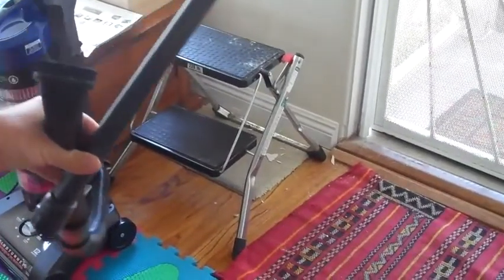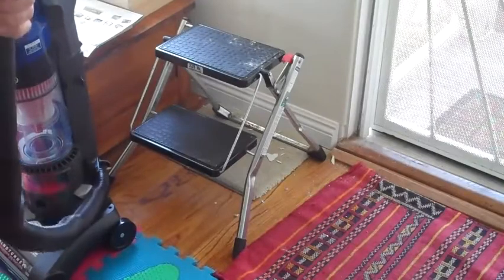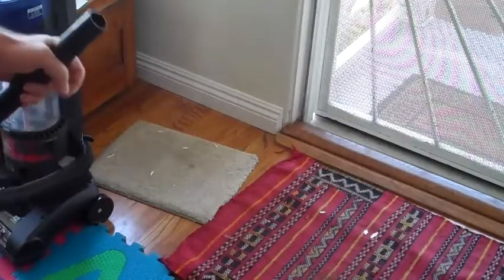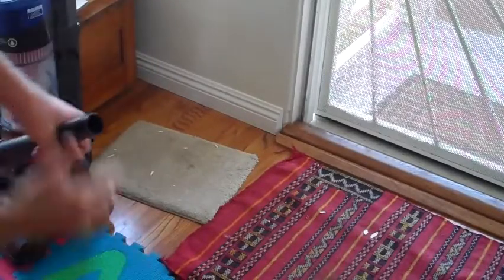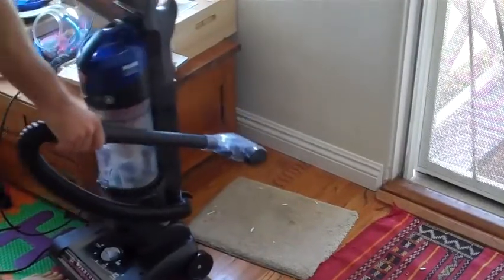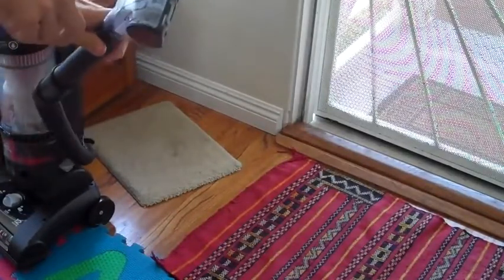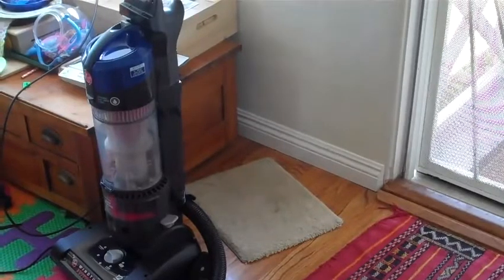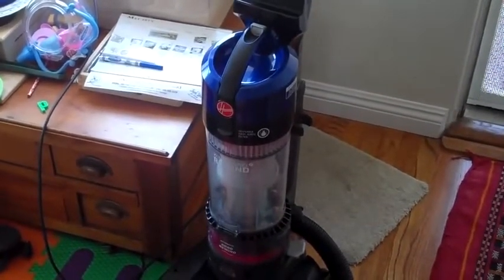Using wand attachments of Hoover WindTunnel Vacuum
Using wand attachments of Hoover WindTunnel Vacuum, Using wand attachments of Hoover WindTunnel Vacuum